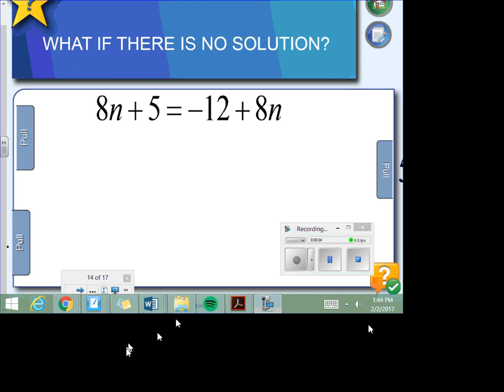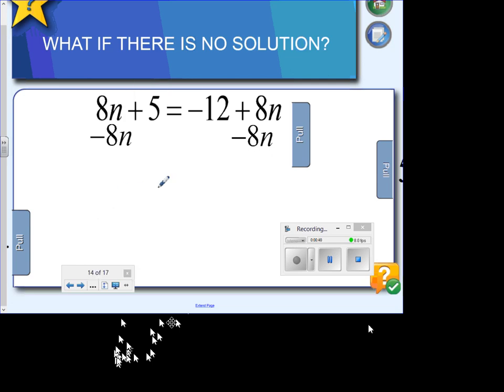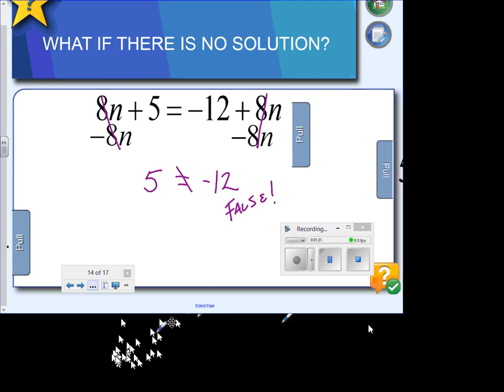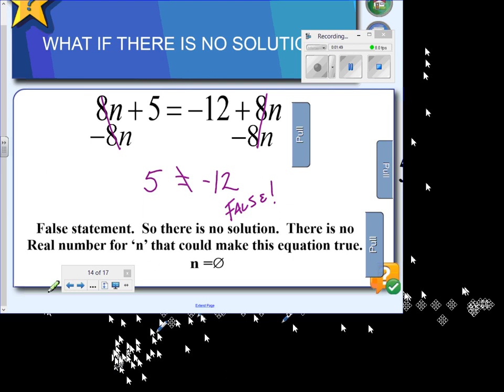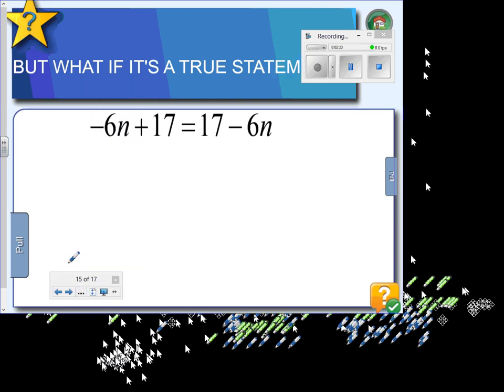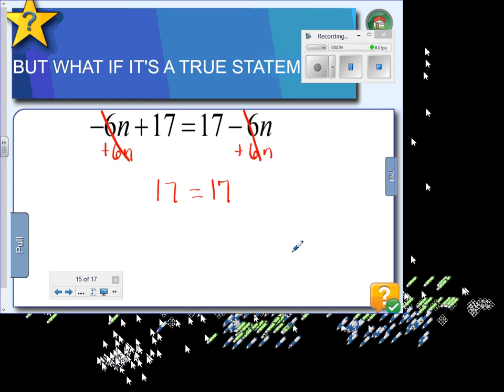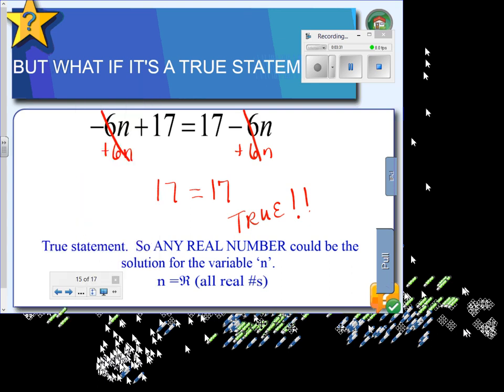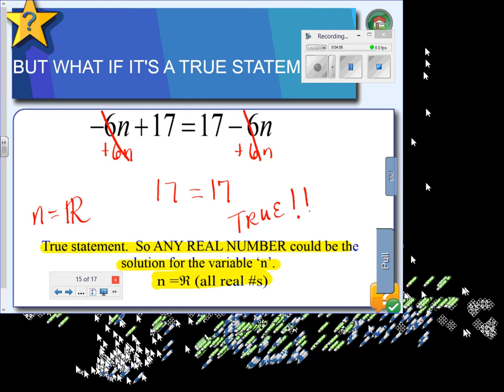Video Lesson 4.23 No Solution, All Reals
What happens when you've tried to solve a double-sided equation and you end up in a 'roadblock'?

Sometimes, we have to report interesting solutions where either
n = No Solution (the null set)  or  n = Any Number! (All Reals)